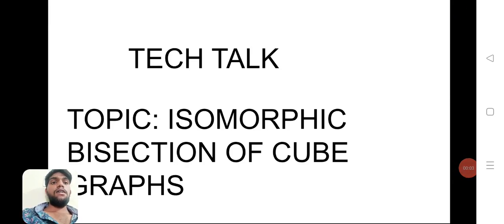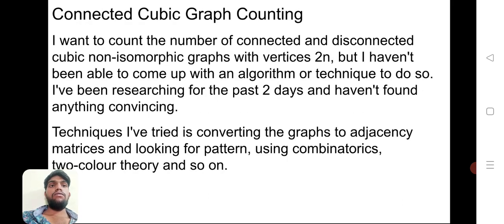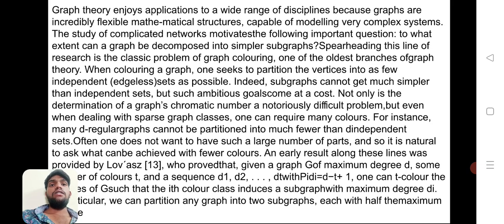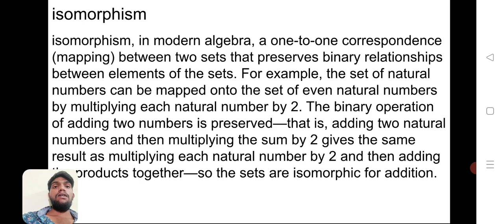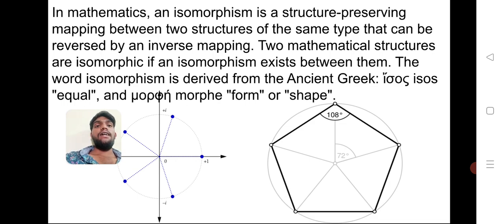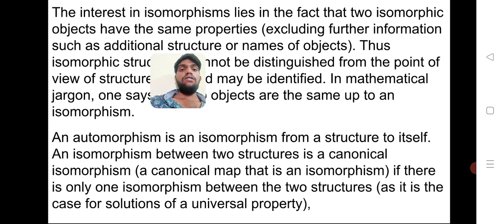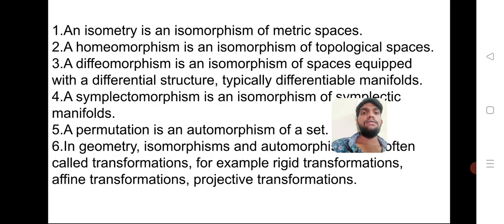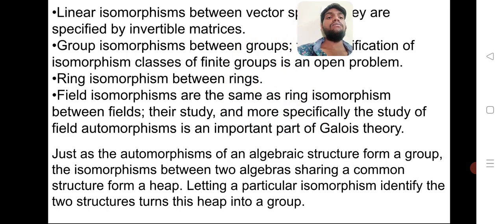December 4, 2022